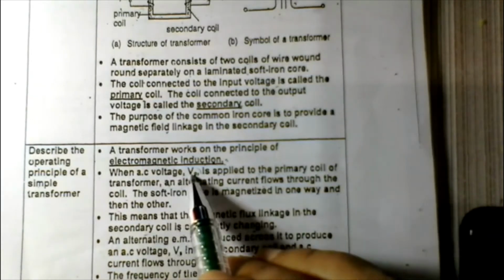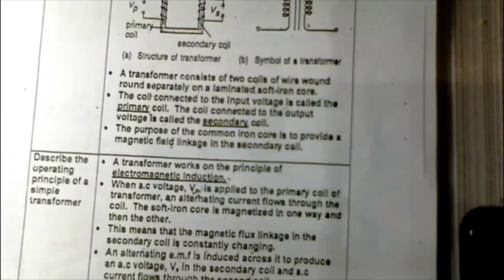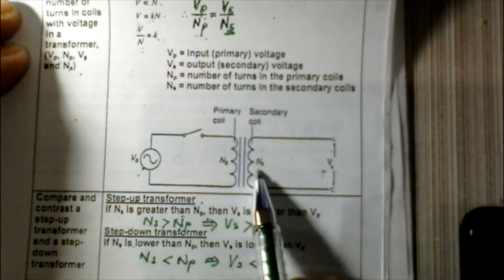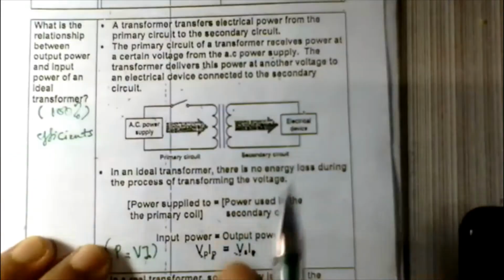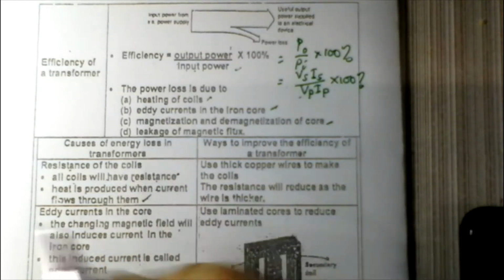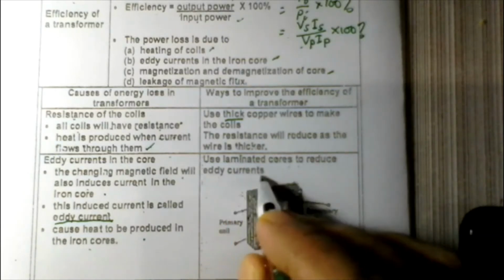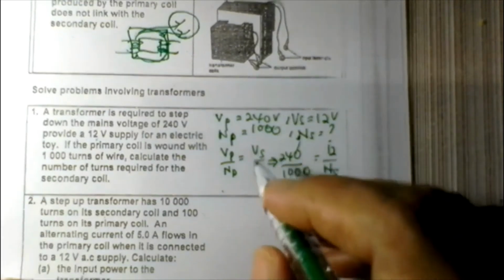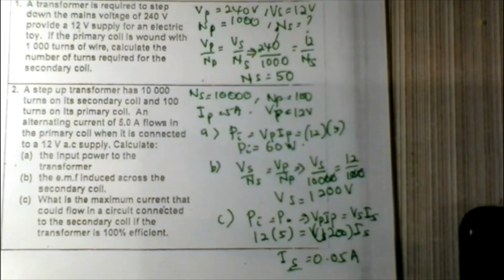3 4 TRANSFORMERS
Physics Form 5 KBSM
This module can be used by secondary school students or igcse students to give clear understandings on the topic of transformers.It is advisable to do more exercise for better undrstandings